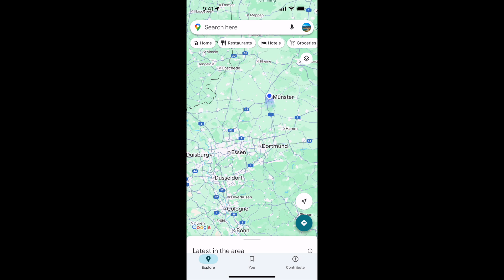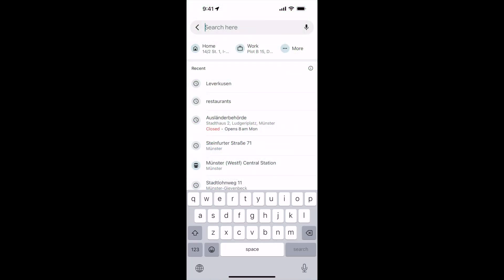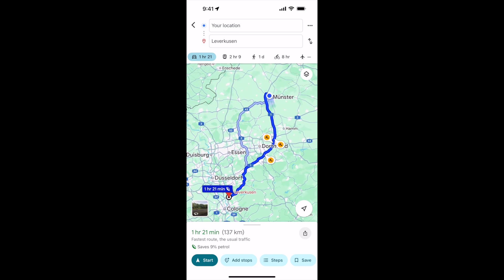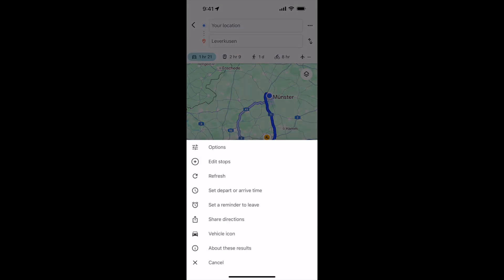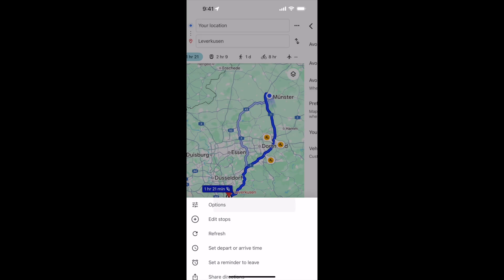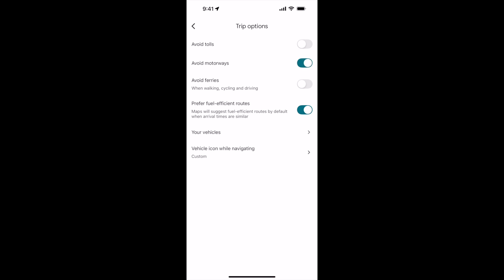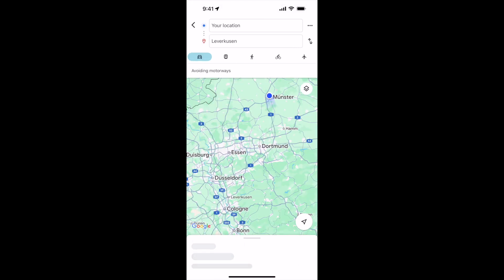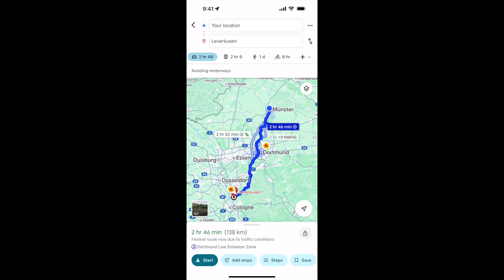How to Avoid Motorways/Highways on Google Maps (Quick & Updated)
Want to avoid motorways or highways when using Google Maps? In this step-by-step tutorial, we’ll show you how to adjust your route settings to avoid highways, whether you're using the mobile app on iPhone/Android or the desktop version of Google Maps.

We’ll cover:
✅ How to enable the "Avoid Highways" option in Google Maps.
✅ Setting up highway-free routes on mobile (iOS & Android).
✅ Avoiding highways when using Google Maps on a computer.
✅ Saving route preferences for future trips.
✅ Additional navigation tips for better route planning.

By following this guide, you can take scenic routes, avoid heavy traffic, and have a more relaxed driving experience!

Have questions? Drop them in the comments, and we’ll be happy to help!